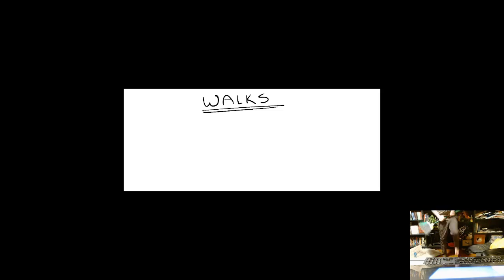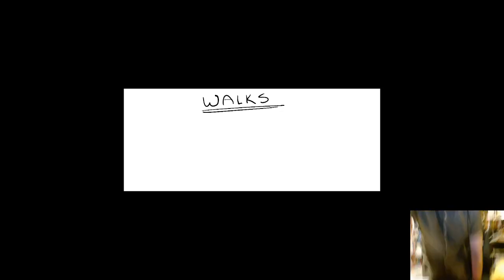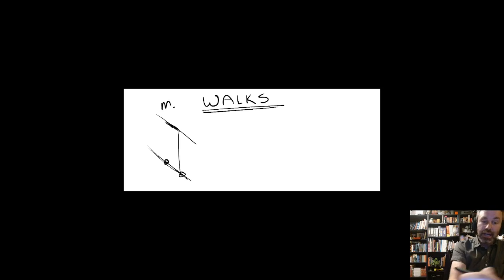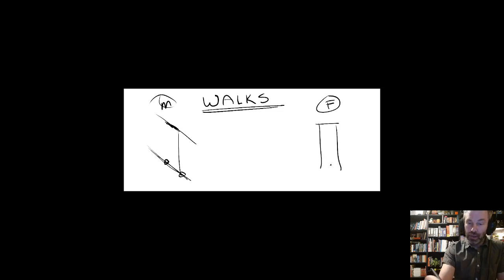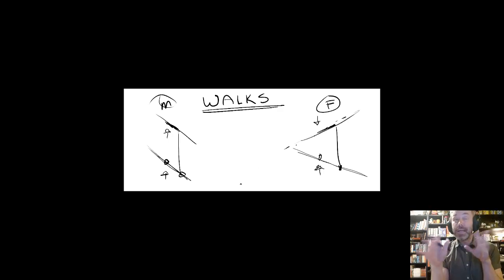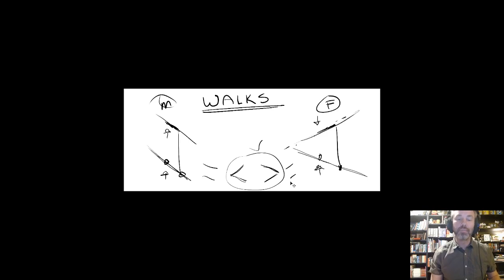10 01 FemininevsMasculineWalks